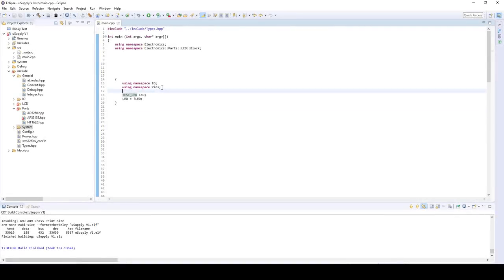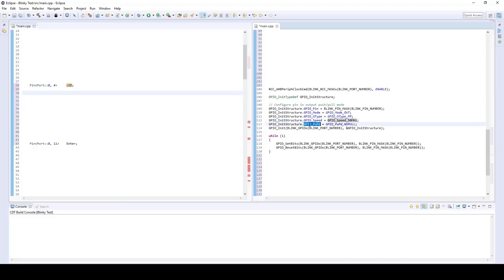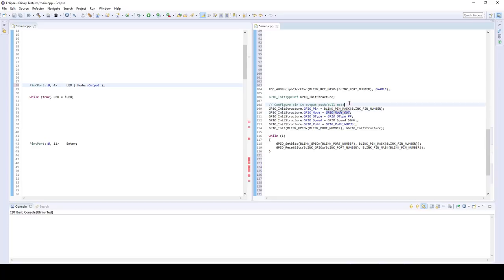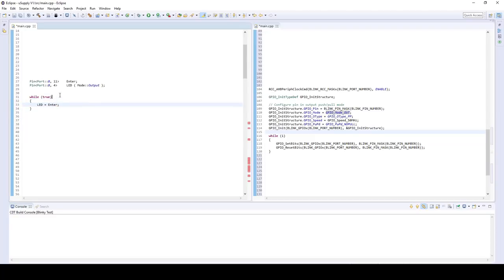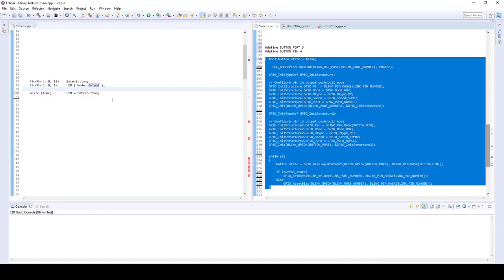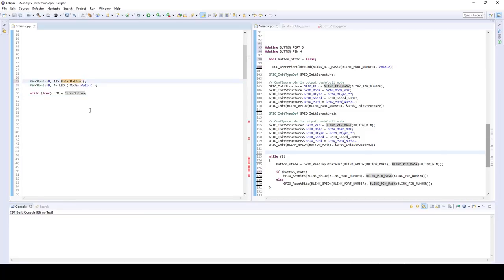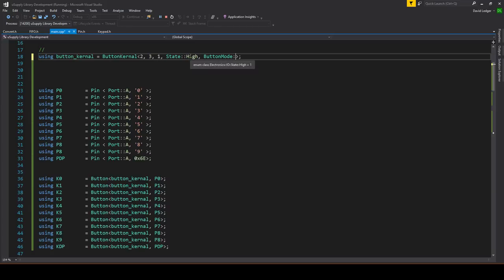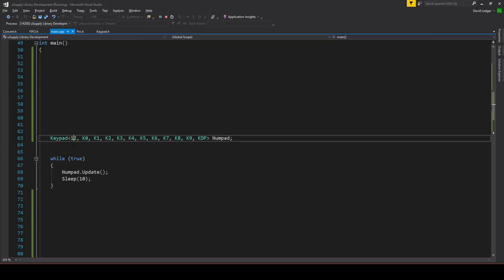C++ for the Embedded Programmer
David Ledger shows some advantages of using C++ in embedded microcontroller applications.
The use of template classes and meta programming to make code more platform independent and readable (and fun!) (David made me add that last bit).